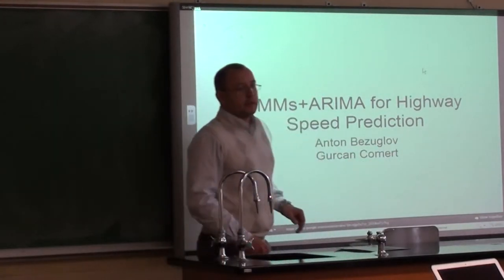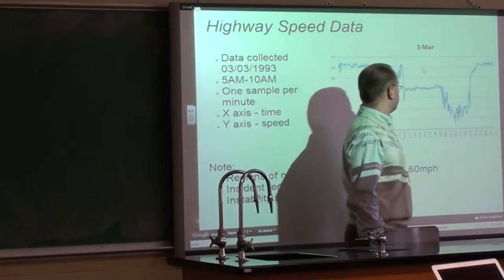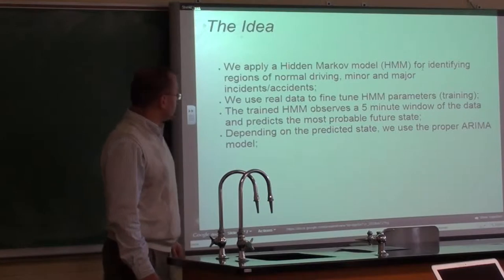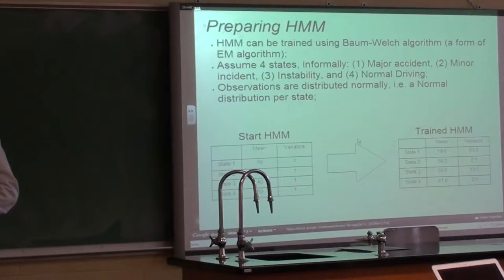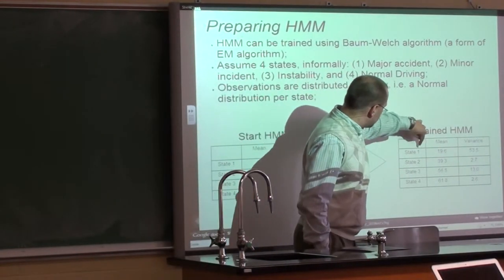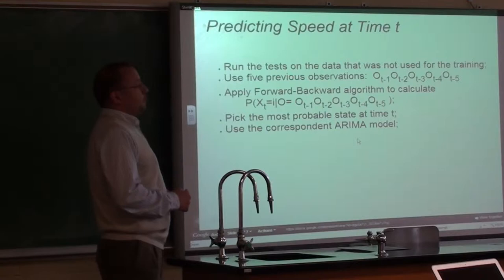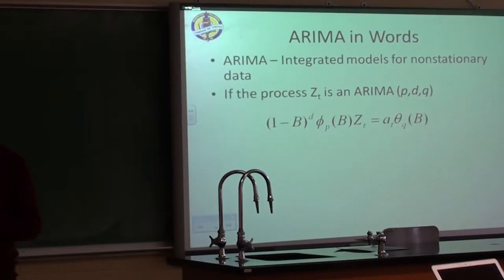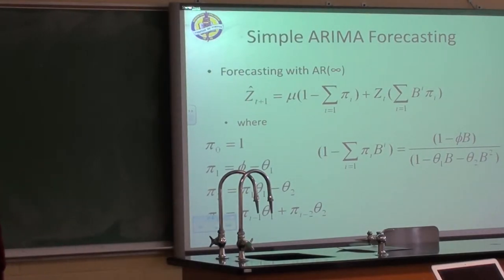Dr. Anton Bezuglov - Carolina Math Seminar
This is a talk given by Dr. Anton Bezuglov in the Carolina Math Seminar Feb 10, 2012.